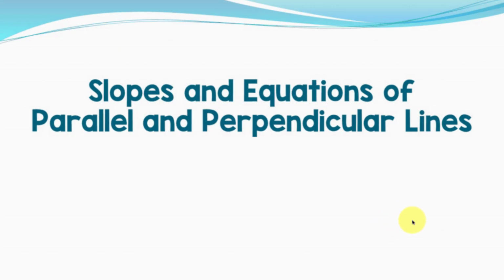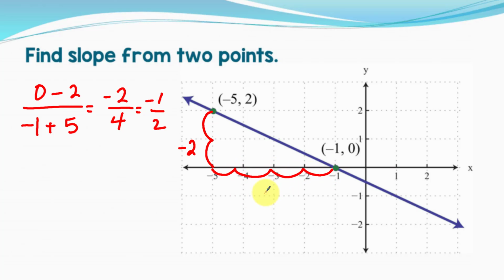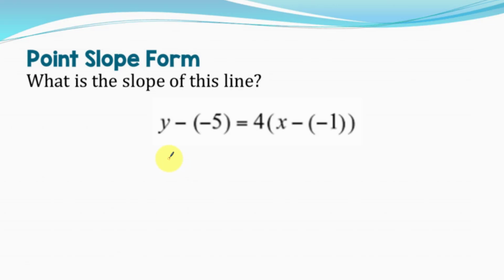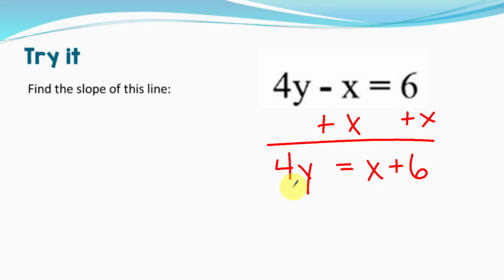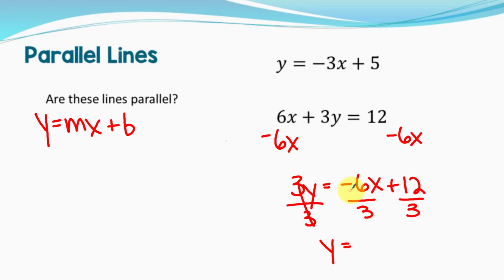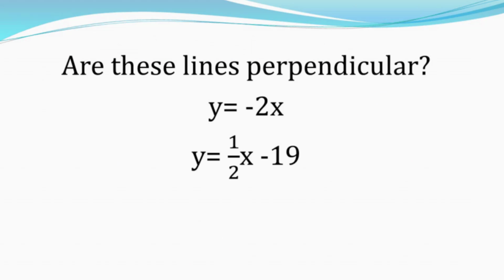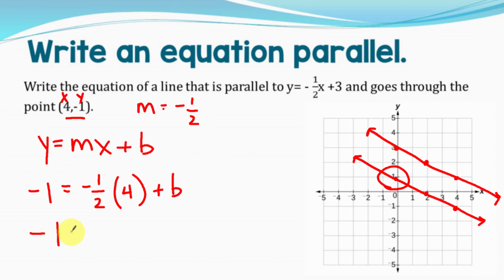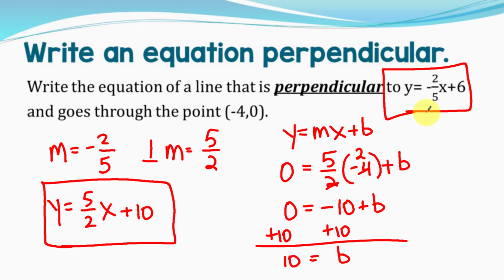Parallel and Perpendicular Lines